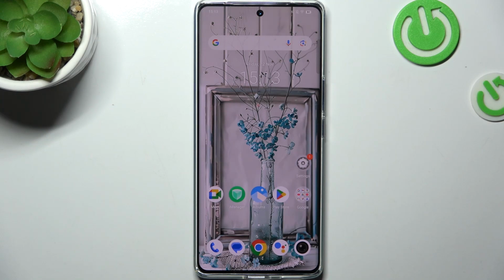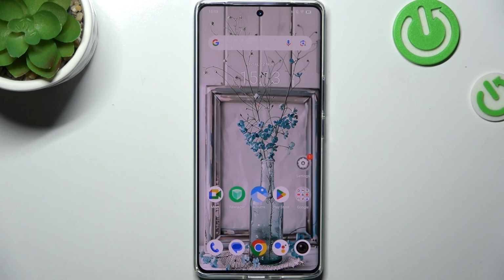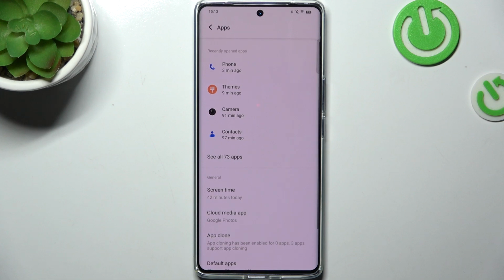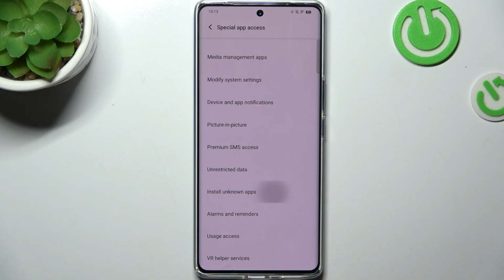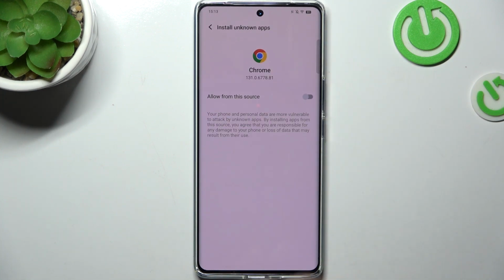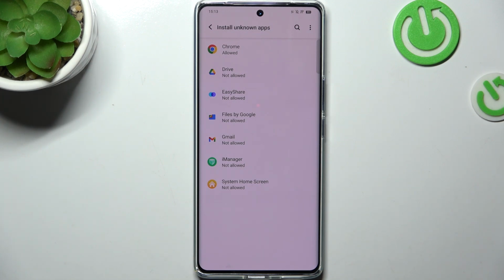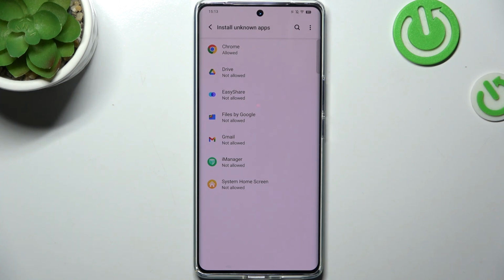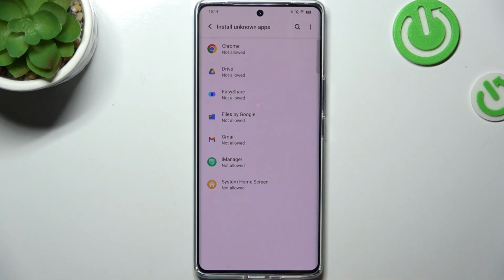VIVO V30 - Unknown Sources | Manage Third-Party App Installations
Hey there! Enable or disable the "Unknown Sources" option on your VIVO V30 to control installations from third-party sources. This feature ensures flexibility while keeping your device secure.

How to Allow Unknown Sources on VIVO V30?
How to Install Third-Party Apps on VIVO V30?
How to Disable Unknown Sources for Security on VIVO V30?